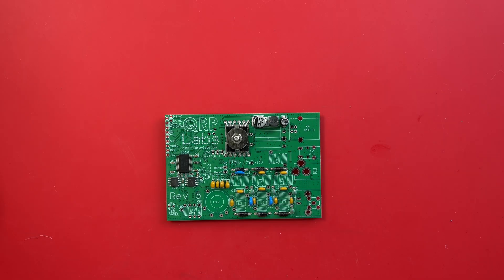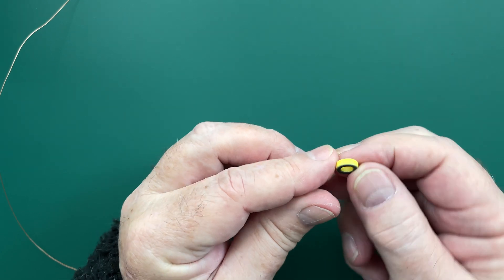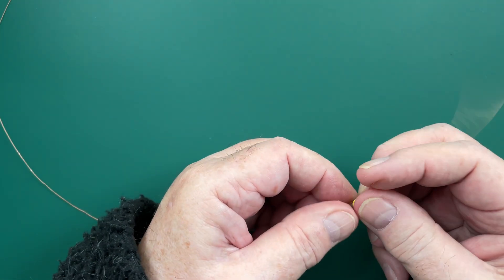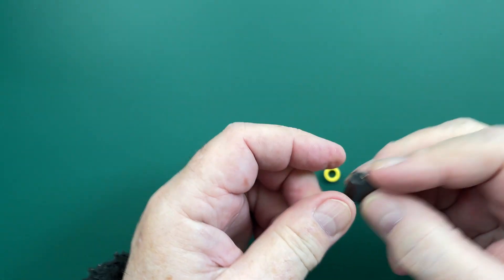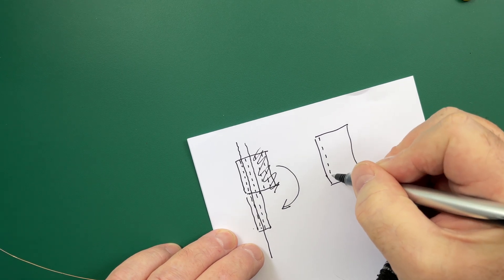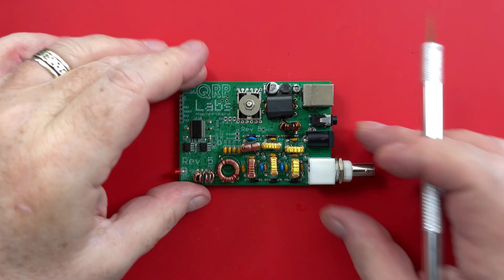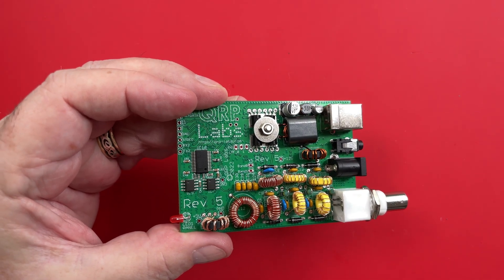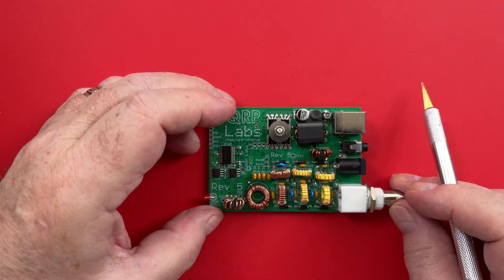Building the Low Band QDX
I build the QDX 5 band, 5W nominal data transceiver and explain about winding toroids.